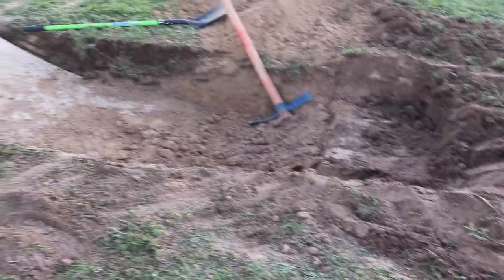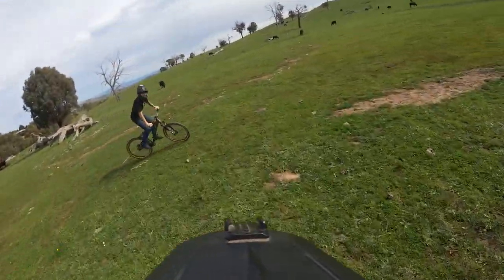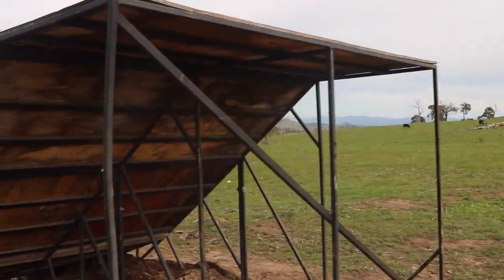LOCKDOWN Farm MTB Speed and Style Build Part 3